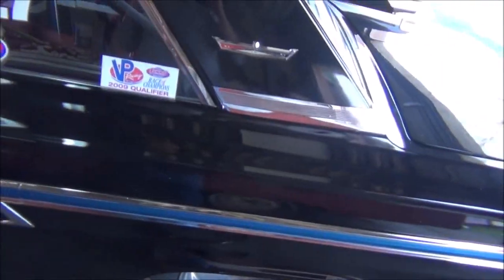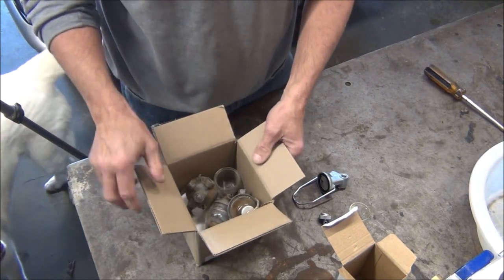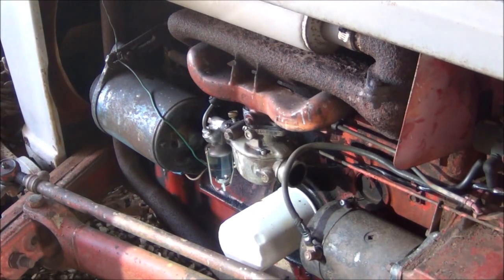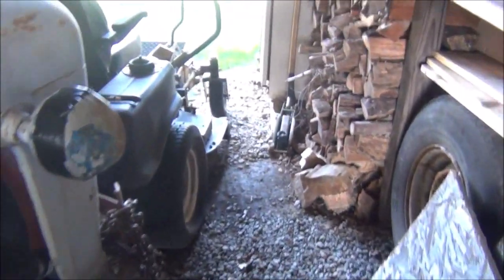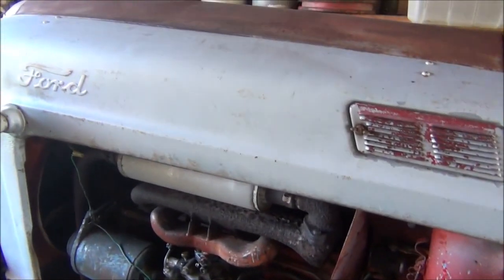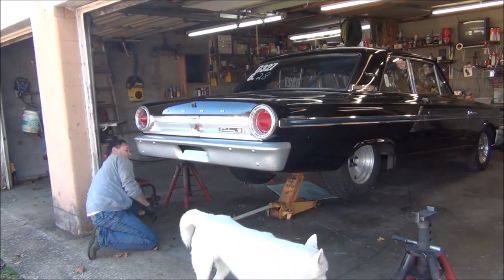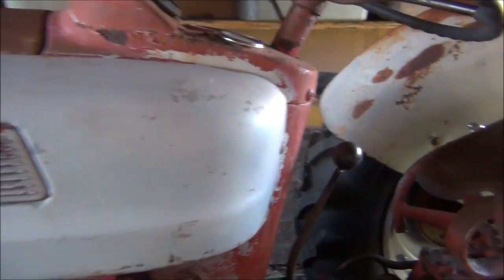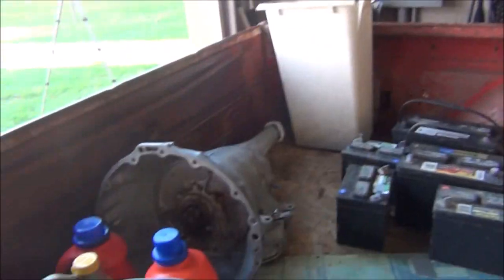Ford 600 tractor glass settling bulb. 64 Fairlane,68 Torino.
A beautiful and busy fall day . Working on the tractor, and a lot of startups and moving around of the cars. Filmed back in November. I am way behind in my editing.